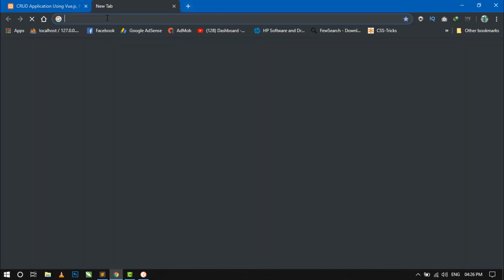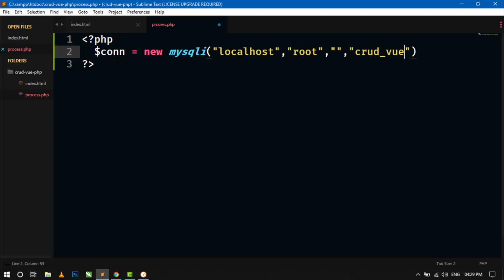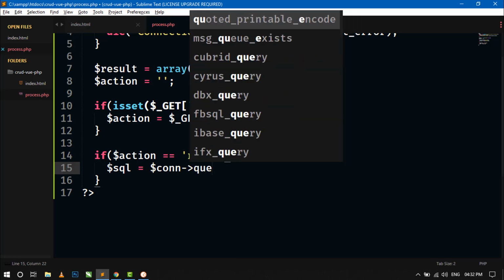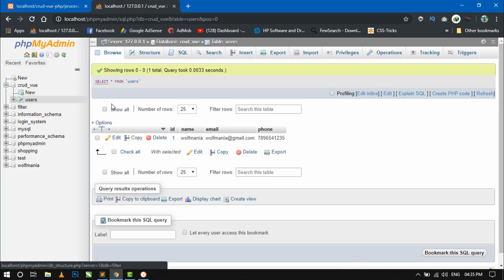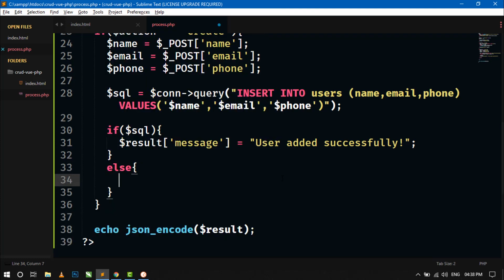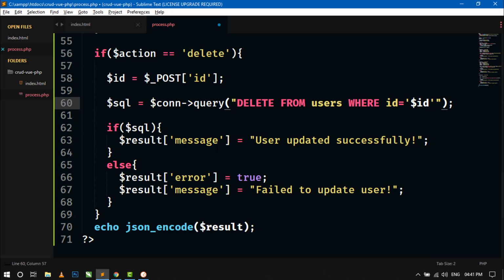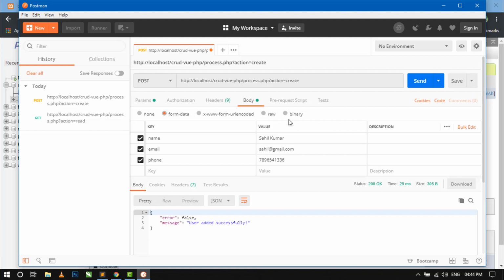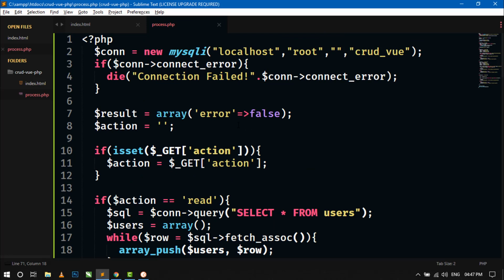#3 CRUD App Using Vue.js, Bootstrap 4, PHP, MySQLi | Vue.js Advanced Tutorial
Hello friends! In this video I'm showing you how to create database and table for CRUD application. And I'm also showing you how to write back end server side coding using PHP to handle all the request.